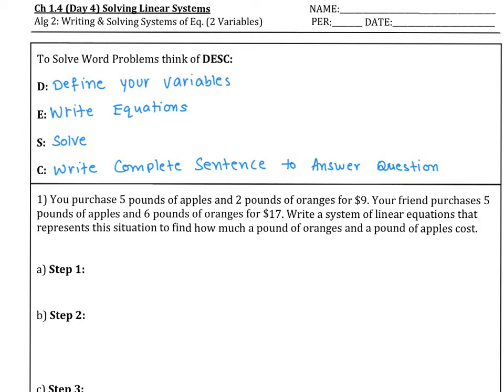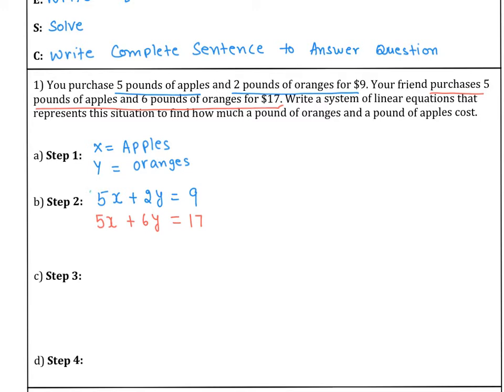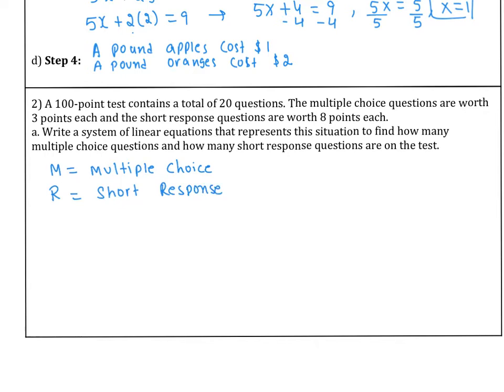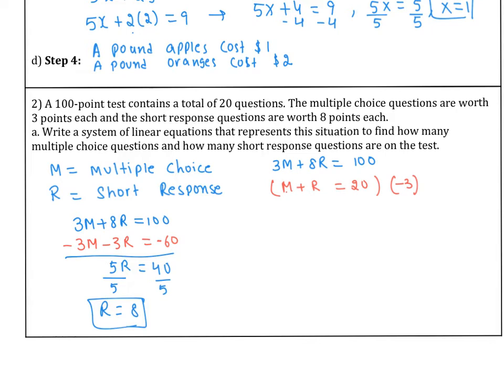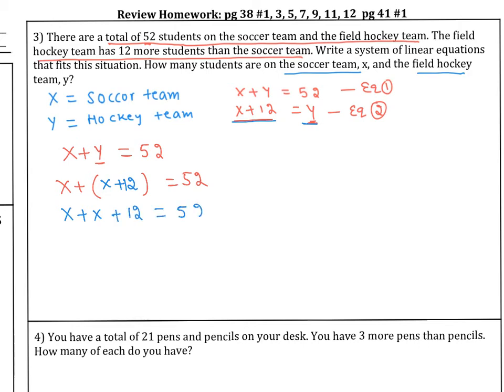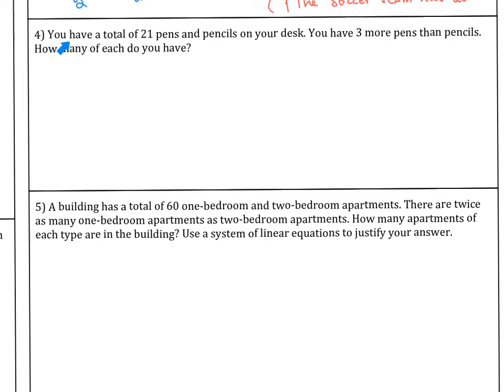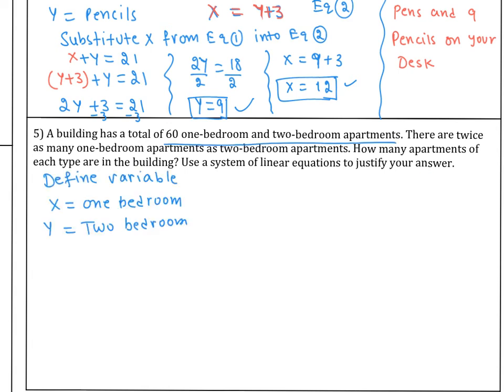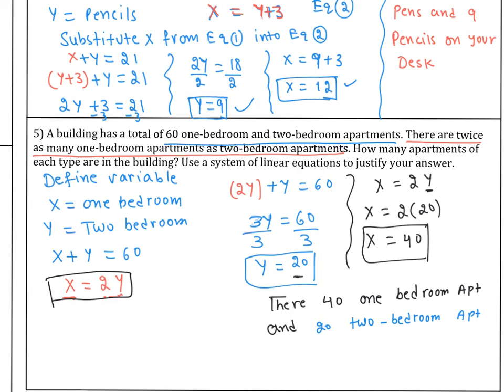Ch 1.4 Day 4 Solving System of Eq - 4, 8,9,10Word Problems